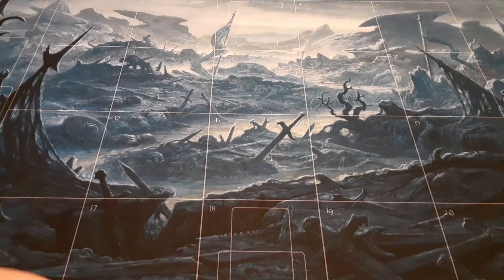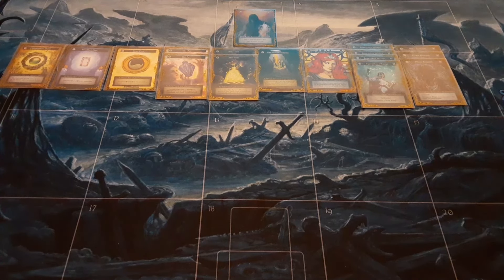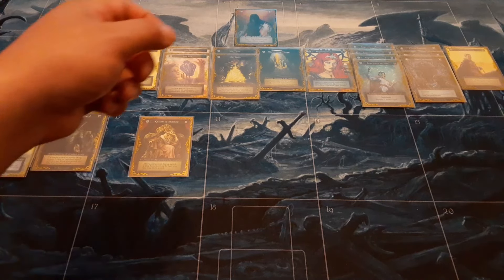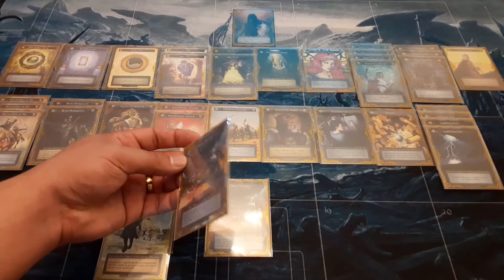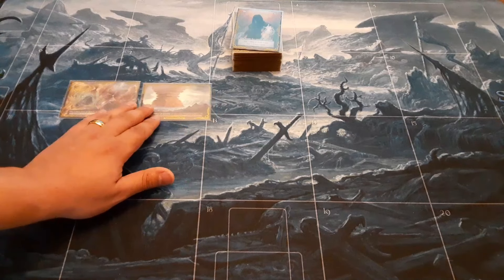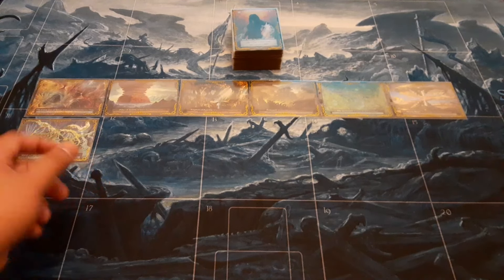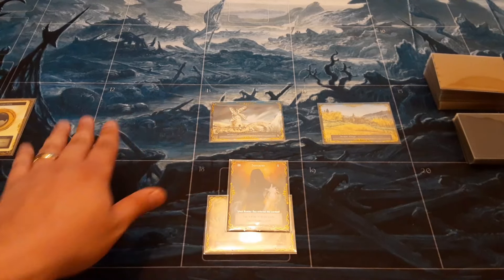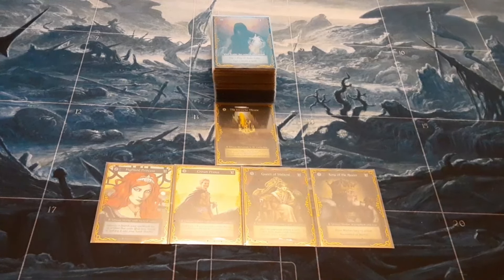Sorcery TCG: Mortals Deck Tech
By unanimous decision, I present my Mortal Tribe Deck Tech! I made a Poll in the Sorcery TCG Community Facebook Group where everyone voted on my next round of Deck Techs! Mortal Tribe tied with Seer Control and it's time I provide what was promised! That's right guys, THERE'S MORE TO COME! If you want your deck featured on my channel reach out with your suggestions! Every little bit of support helps tremendously and is greatly appreciated!

Decklist:

Avatar:
Sorcerer

Artifact (8):
1x Philosopher's Stone
1x Onyx Core
1x Amethyst Core
2x Mix Aer
2x Mix Terra
1x The Immortal Throne

Minion (19):
1x Highland Princess
4x Apprentice Wizard
1x Crown Prince
3x Phase Assassin
3x Skirmishers of Mu
2x Royal Bodyguard
1x Queen of Midland
2x Grandmaster Wizard
1x Highland Clansmen
1x King of the Realm

Magic (13)
1x Dream-Quest
1x Browse
4x Lightning Bolt
3x Call to War
2x Chaos Twister
2x Earthquake

Atlas (20):
1x The Colour Out of Space
1x Pillar of Zeiros
1x Kingdom of Agartha
1x Boneyard
1x The Geistwood
1x Mirror Realm
1x Roots of Yggdrasil
2x Sinkhole
2x Observatory
3x Windmill
1x Dark Tower
1x Gothic Tower
1x Lone Tower
1x Rustic Village
1x Simple Village
1x Humble Village